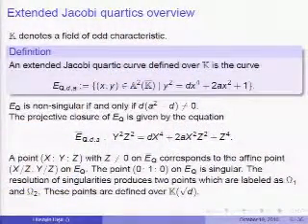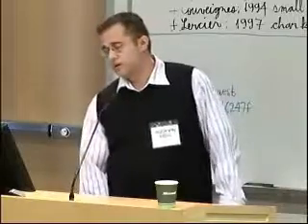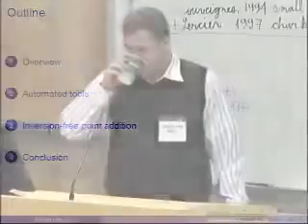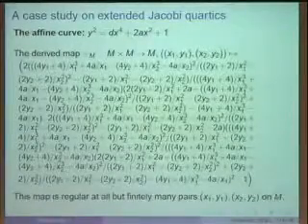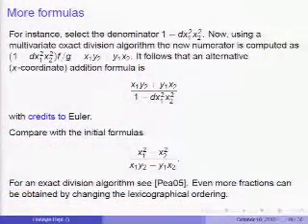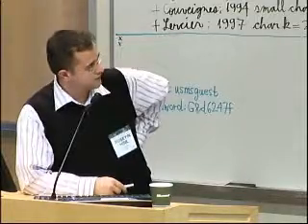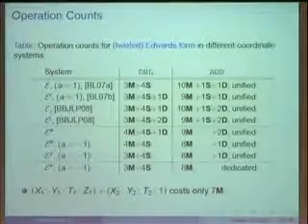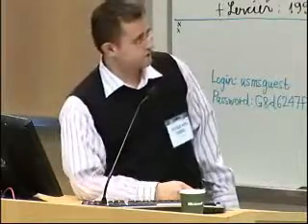Faster formulas for elliptic curves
The talk is about the derivation of the addition law on an arbitrary elliptic curve and efficiently adding points on this elliptic curve using the derived addition law. The outcomes of this work guarantee practical speedups in higher level operations which depend on point additions. In particular, the contributions immediately find applications in cryptology.